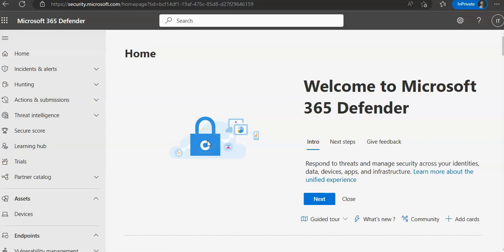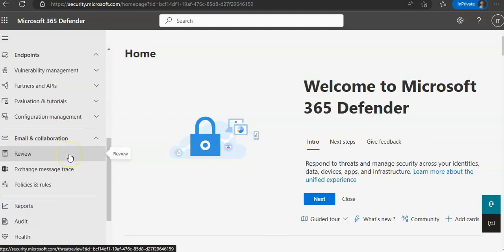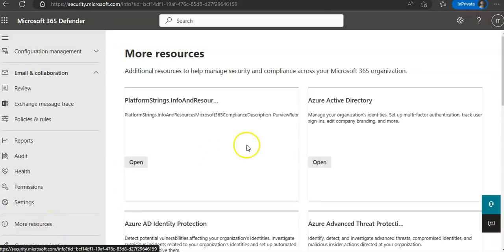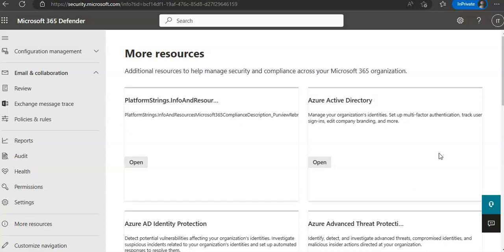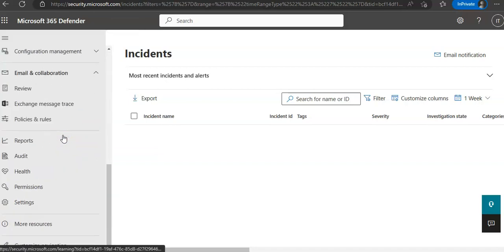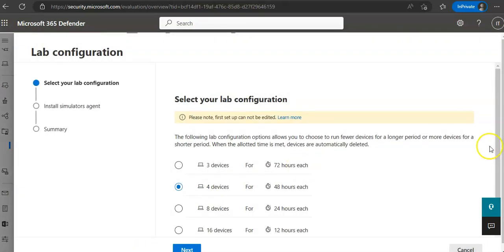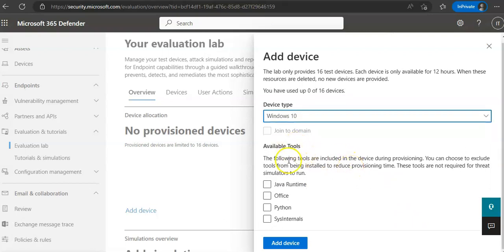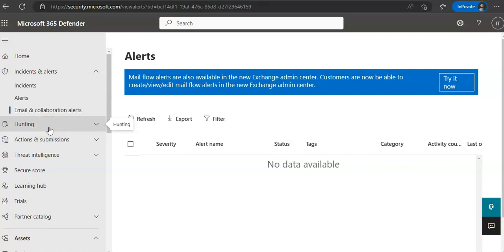USE THE MICROSOFT 365 DEFENDER